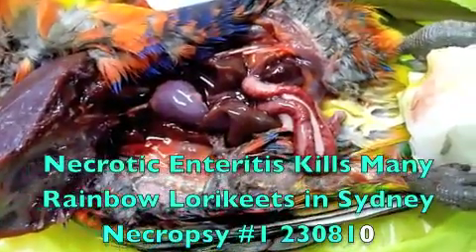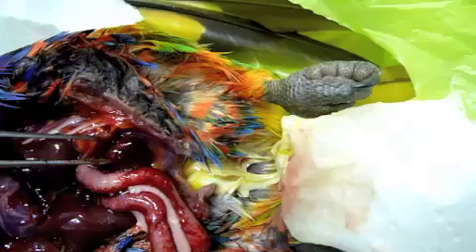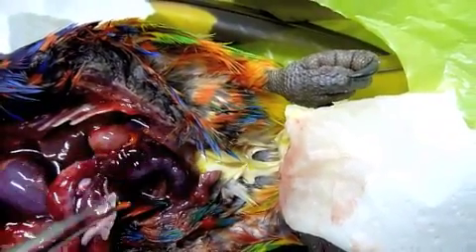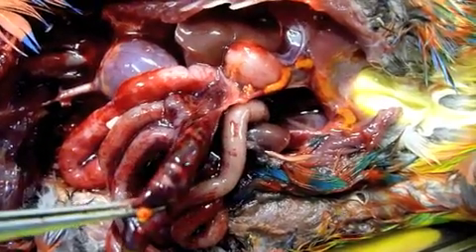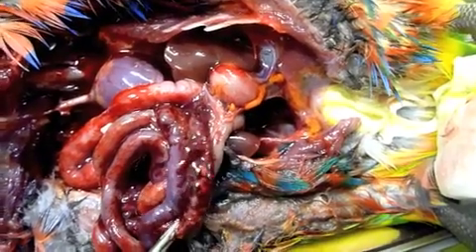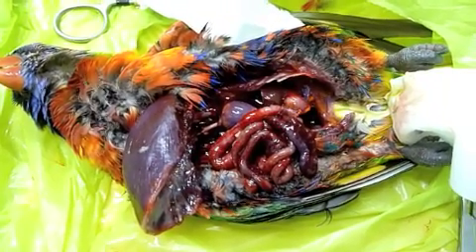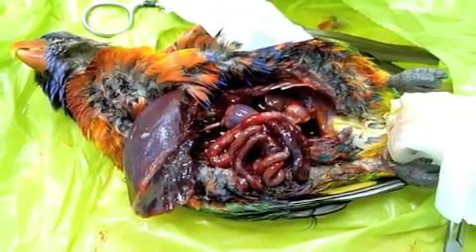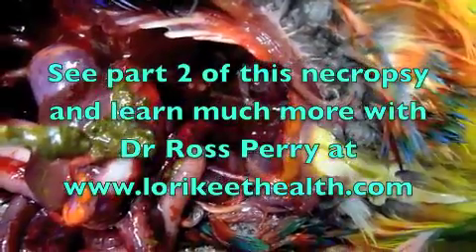Necrotic Enteritis Kills Many Rainbow Lorikeets Necropsy 230810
Bird Vet Specialist Dr Ross Perry brings you some gruesome yet very interesting video clips of a necropsy or post-mortem examination of a freshly dead wild Rainbow Lorikeet that died suddenly on 230810 at Cromer, a suburb of Sydney's northern beaches. The necropsy shows that the Lorikeet died with acute haemorrhagic necrotic enteritis. An outbreak of this infectious disease of lorikeets has accelerated during August 2010 with more and more wild Rainbow Lorikeets dying. Pet lorikeets should be protected from contact with wild ones in Sydney especially at this time.